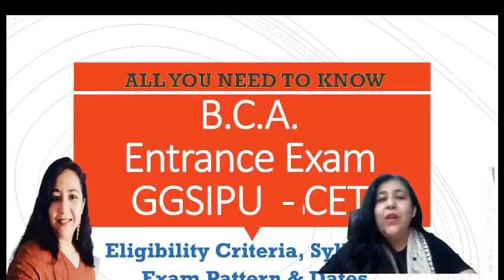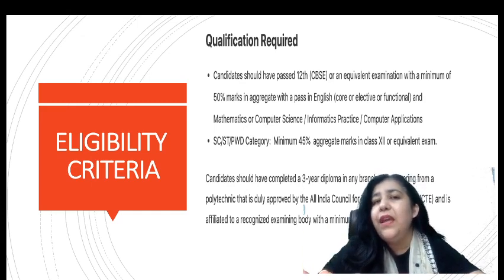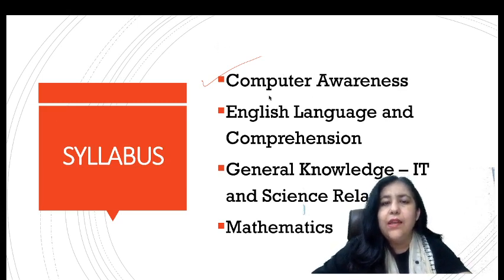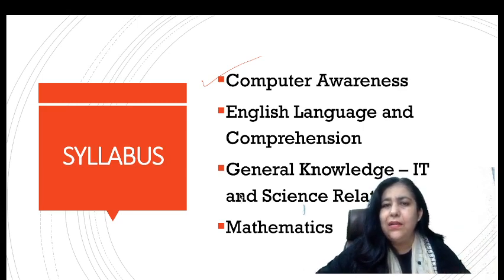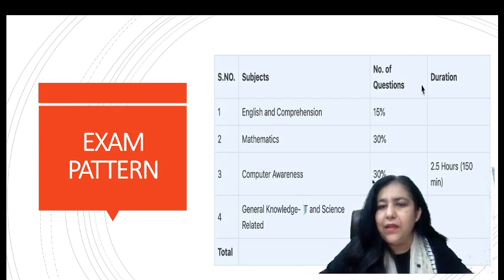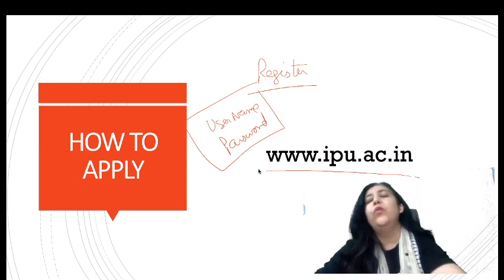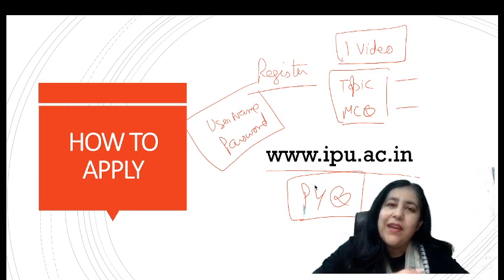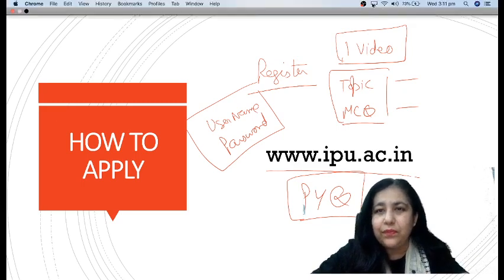BCA Entrance Exam / IPU CET 2021 / Eligibility Criteria / Syllabus / Exam Pattern / Study Material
Drive Link for Notes and Sample Papers Computer Science Class 12
Drive Link for Notes and Sample Papers Informatics Practices Class 12 :